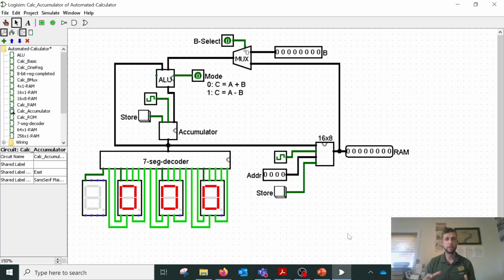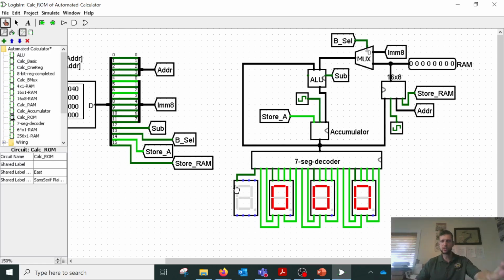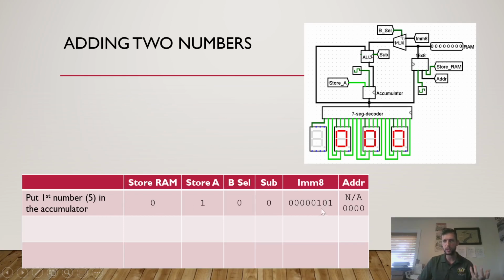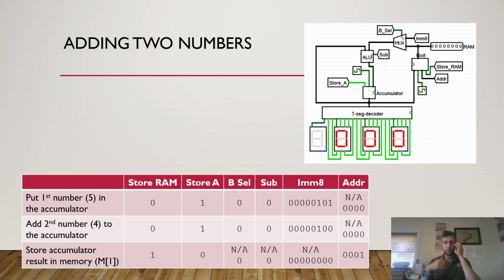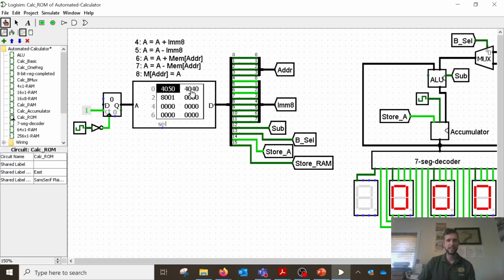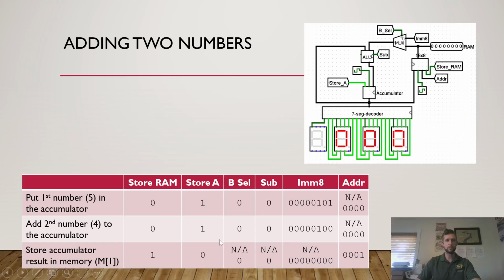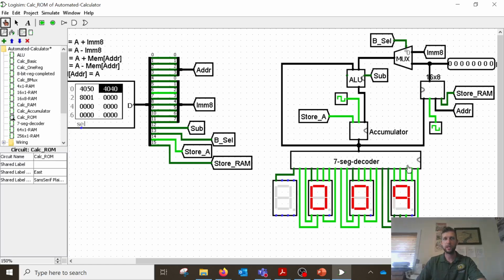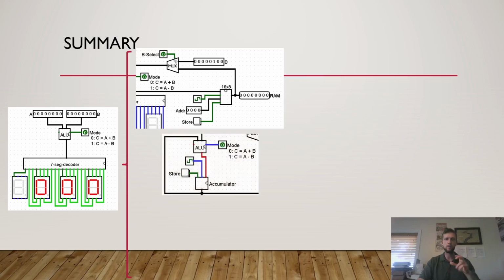Building an automated calculator, Part 2